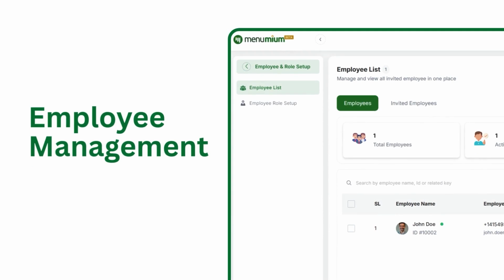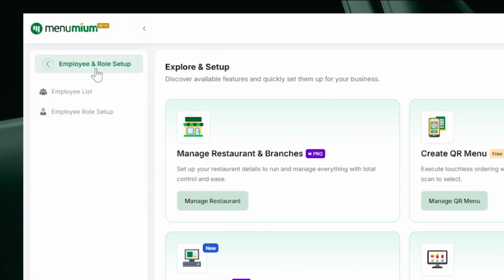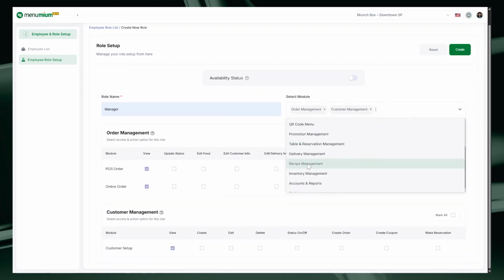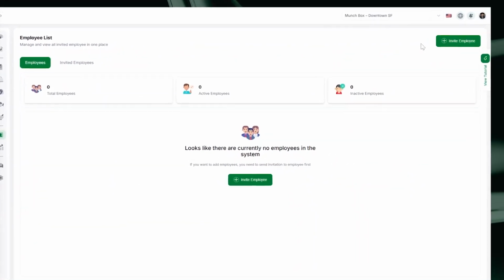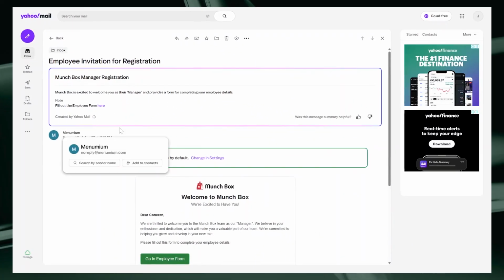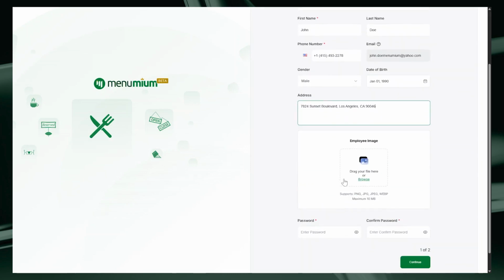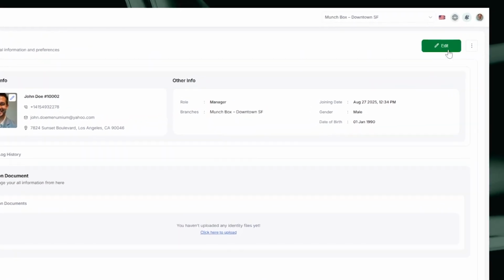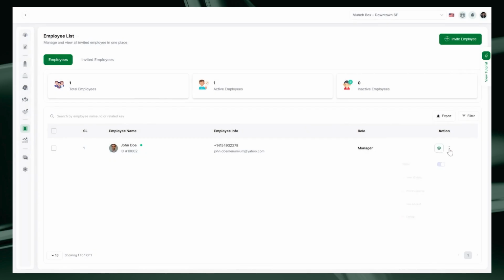How to Manage Employees in Menumium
In this video, we’ll walk you through step by step on how to manage Employees in Menumium.

Timestamps
00:00 Intro
00:10 Employee Management
00:29 Employee Role Setup
01:11 How to Invite Employee
01:38 Employee Registration
02:35 Employee Dashboard